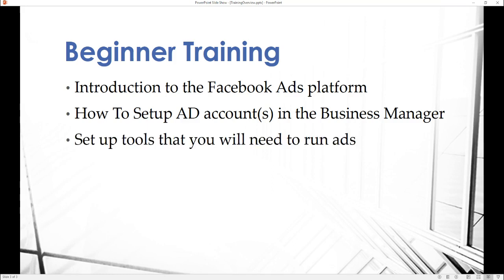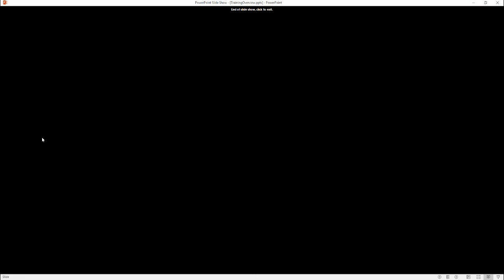Facebook Ad Foundations-Welcome (Module 1, Video 1)